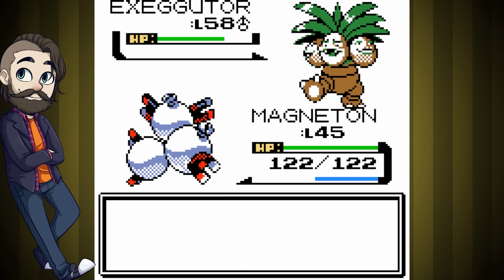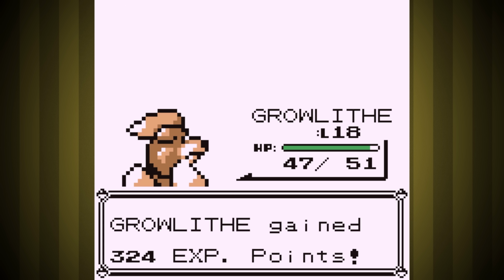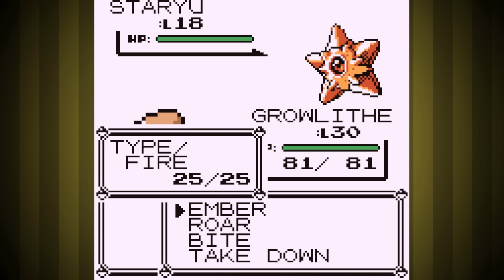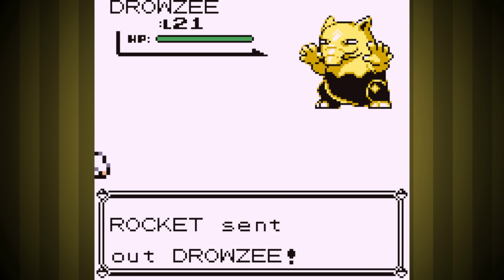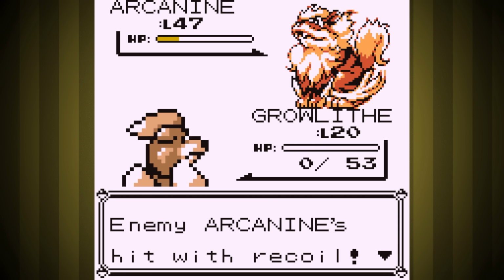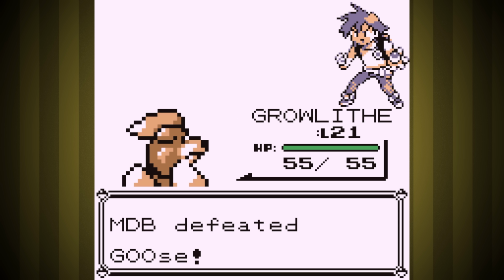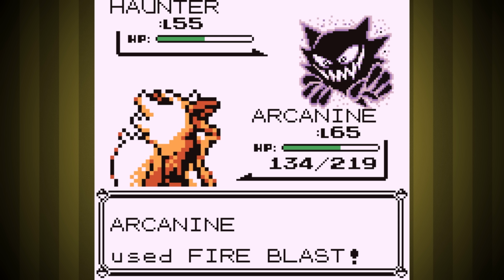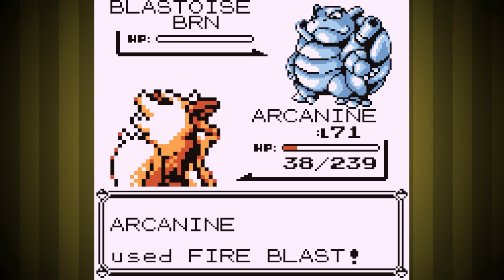Can I Beat Pokemon Red with ONLY Blaine's Team & Moves? 🔴 Pokemon Challenges ► NO ITEMS IN BATTLE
In this video I take you along my ridiculous Pokemon Red Challenge Journey through the world of Kanto in Generation 1 as I attempt to beat the entire game with only Blaine's Pokemon and move set, and without using Items in Battle!  Am I able to do it?  Only one way to find out!